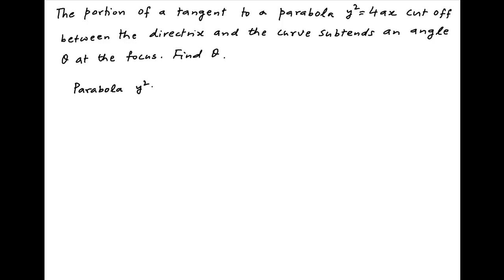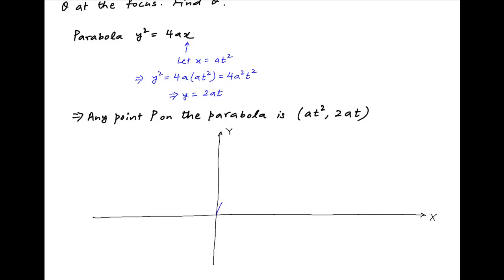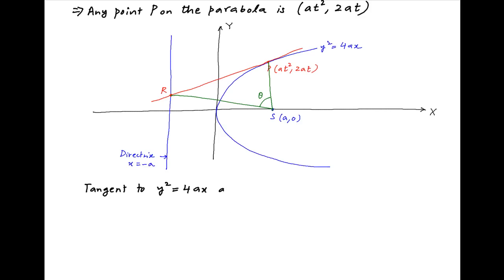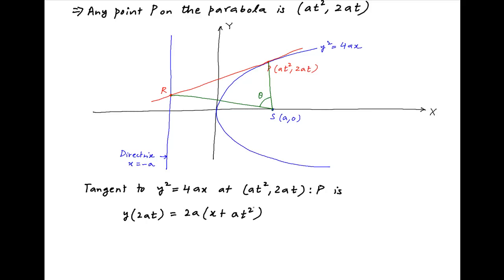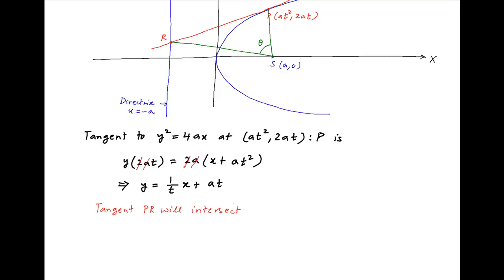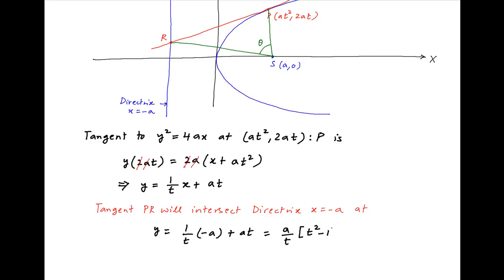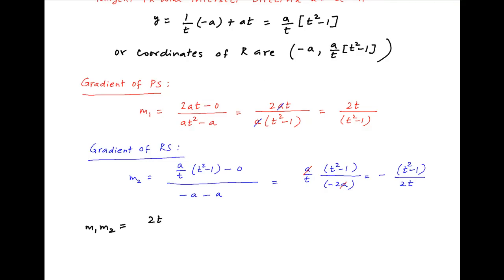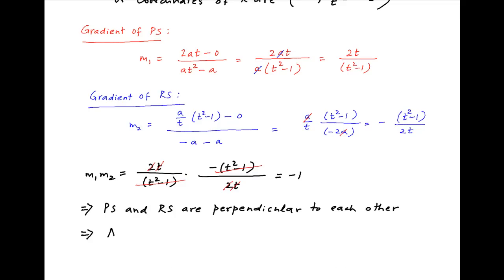Find angle subtended by portion of tangent to given parabola cut off between directrix and parabola.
The given parabola is square(y)=4ax. for thousands of IIT JEE and Class XII videos, and additional problems for practice. All free. Over 1 million lessons delivered! Full benefits include smart analytics, customized tests, historical test performance, bookmarks, search and intelligent learning recommendations personalized for you. MathMuni is a collaboration between retired IIT faculty and IIT alumni with over 25 years experience. Happy Learning! now.